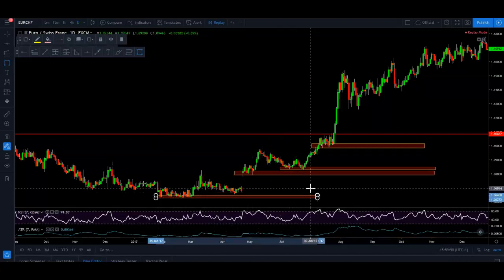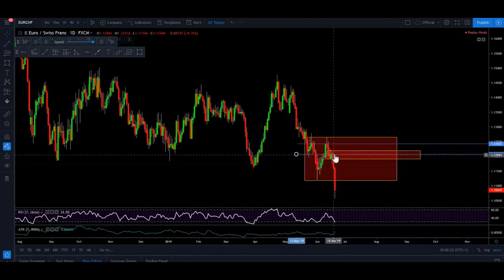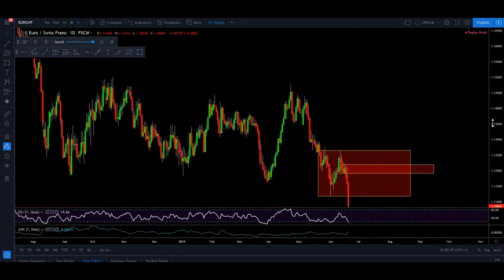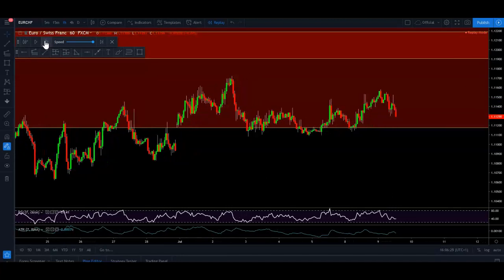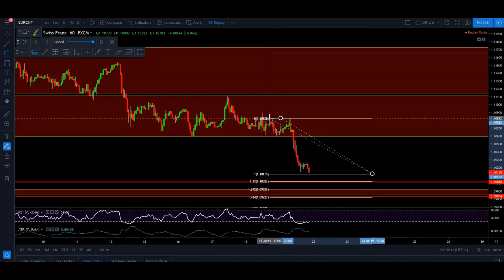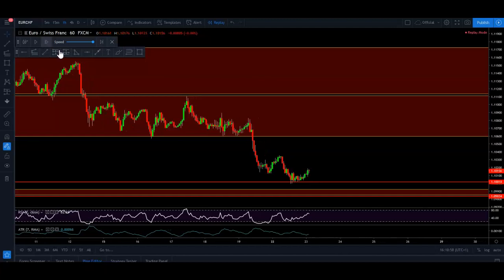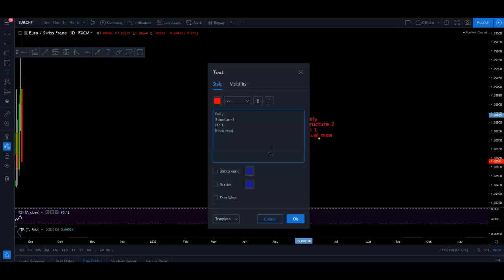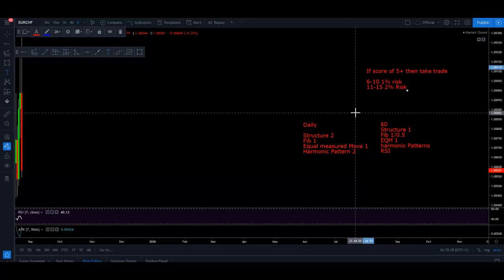How To Test CTS in Forex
As requested here is a video explaining how I would back test a CTS system (combined technical score) and some of the pros and cons of it and things to keep an eye out so you're not sabotaging yourself.

Lachplaystrading.blog